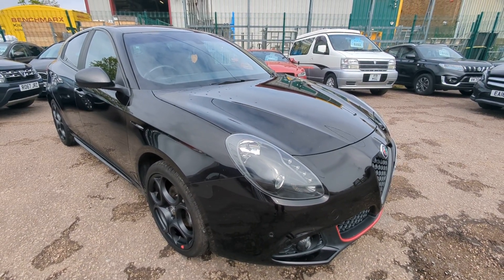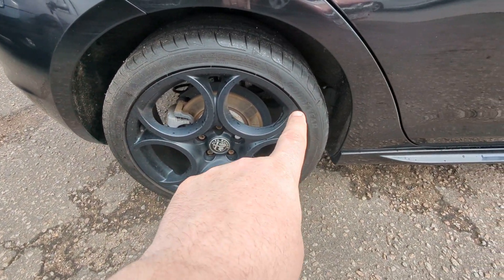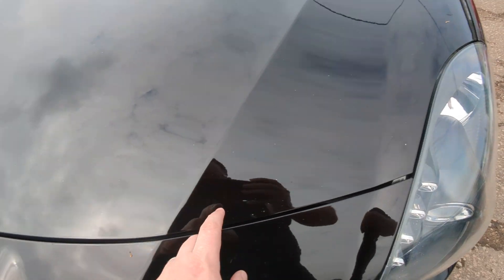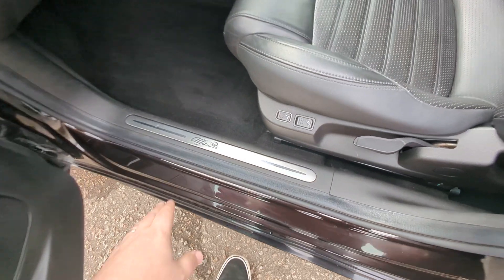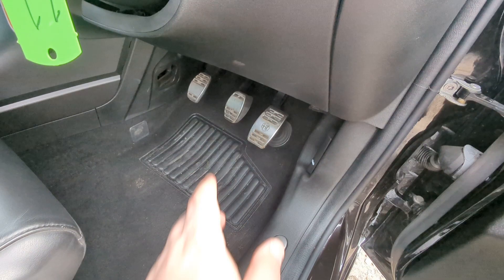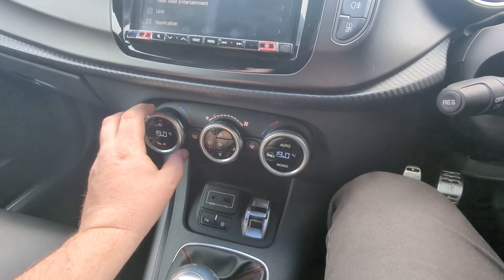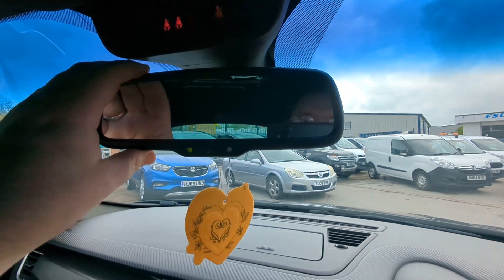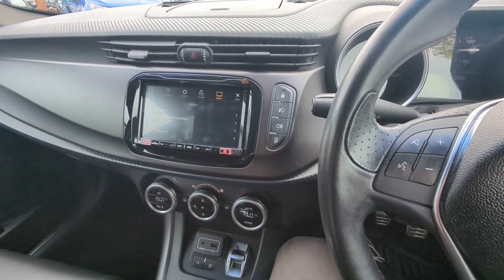2019 Alfa Romeo Giulietta Speciale